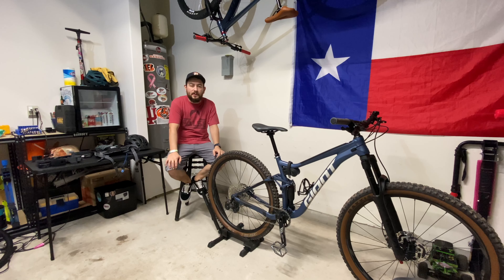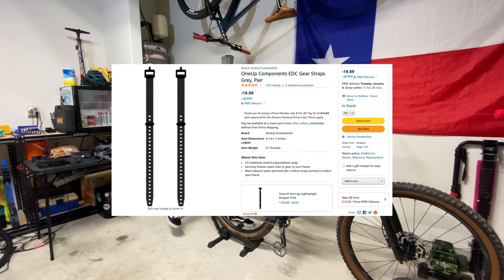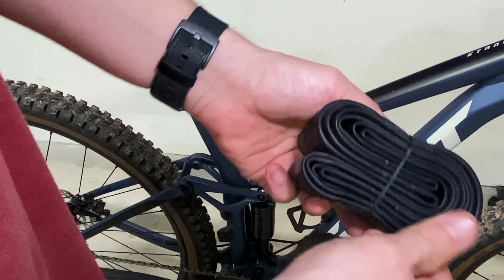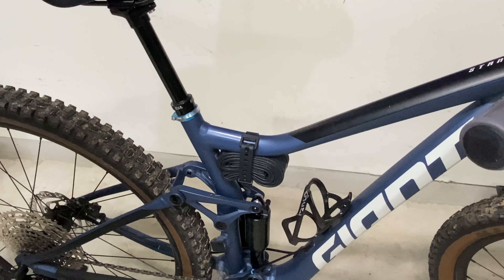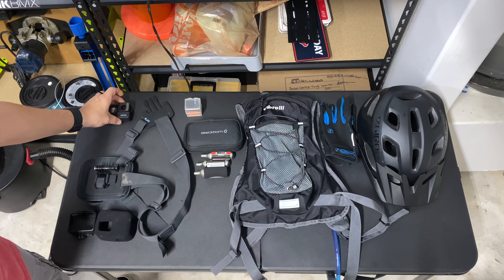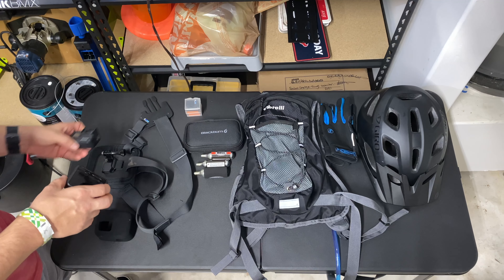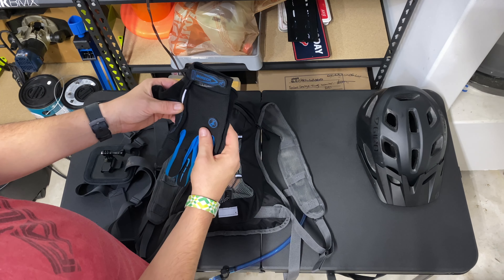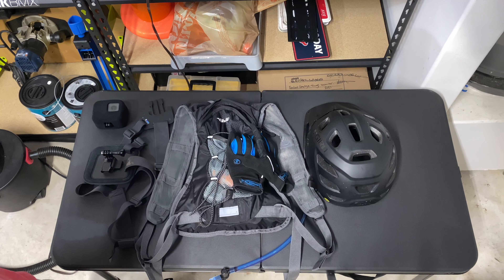MINIMAL TRAIL RIDE CARRY 4K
Full Finger Mountain Bike Gloves Winter Cycling Gloves, [5MM Shock-Absorbing SBR Gel][Ultra Ventilated] Bicycle Gloves-for Cycling,Training,Workout,Sports-for Men/Women
by DUOYI-Us（Ships from USA）

BLACKBURN BIKE TOOL KIT

Taisioner Windslayer Cover Housing Frame Case for GoPro Hero 5 Hero 6 Hero 7 Black Video Noise Reduction
by TaisionerUS

GoPro Performance Chest Mount (All GoPro Cameras) - Official GoPro Mount
by Amazon.com

GoPro HERO7 Black + 2 Extra Batteries + Lanyard Sleeve- E-Commerce Packaging - Waterproof Digital Action Camera with Touch Screen 4K HD Video 12MP Photos Live Streaming Stabilization
by TTP Retail

Vibrelli Hydration Pack & 2L Hydration Water Bladder - High Flow Bite Valve - Hydration Backpack with Storage - Lightweight Running Backpack, Also for Cycling, Hiking, Ski, Snow for Men, Women & Kids
by Amazon.com

Giro Fixture MIPS Adult Mountain Cycling Helmet
by pipeline24

OneUp Components EDC Gear Straps Grey, Pair
by Magic USA

THE WALMART SITE NO LONGER HAS THE BELL C02 INFLATOR KIT, BUT HERES A BLACKBURN KIT THAT IS SIMILAR

by TaisionerUS